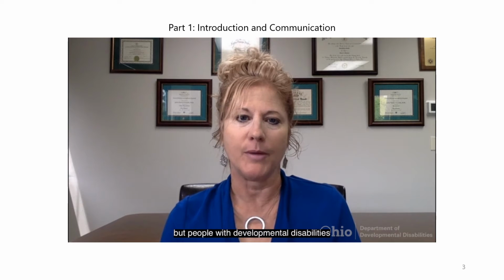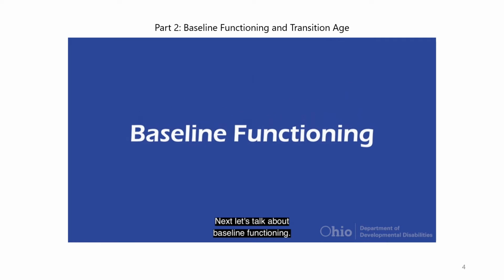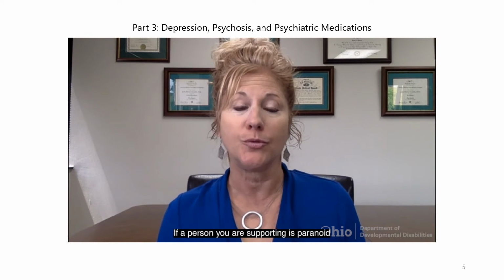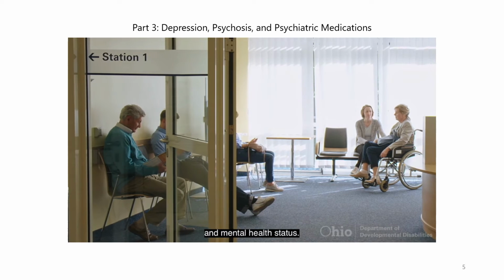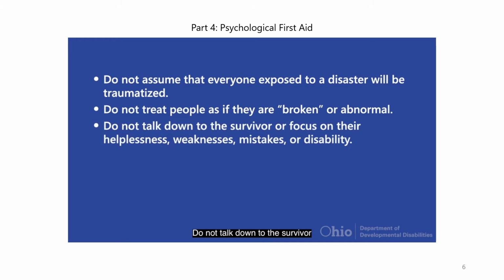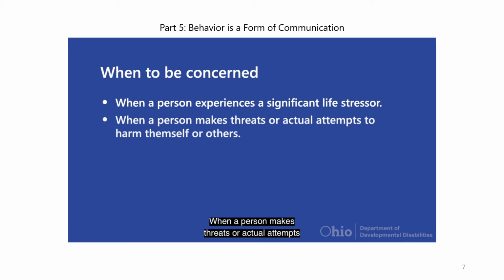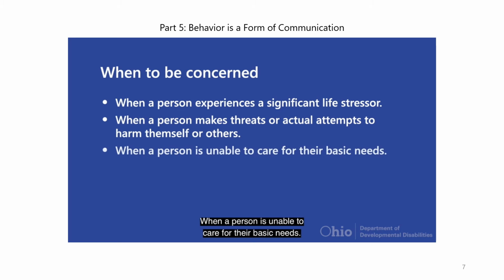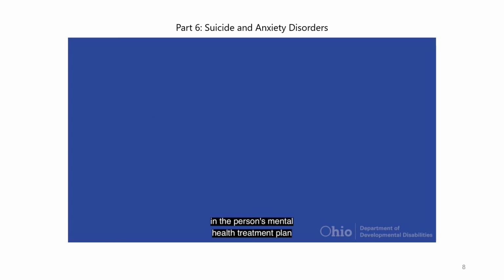Annual Training 2022: Module 5 - Supporting People with Dual Diagnosis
Upreach, LLC & Learning Never Ends, LLC 2022 Annual Training